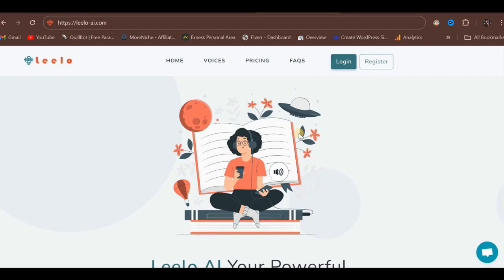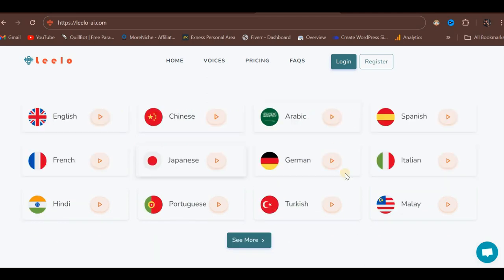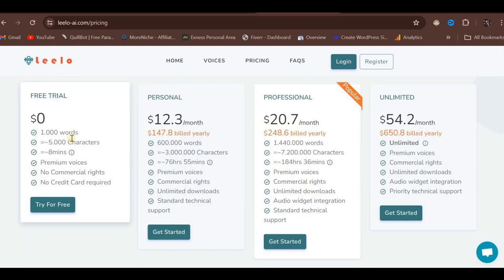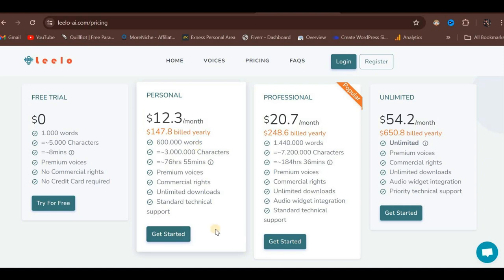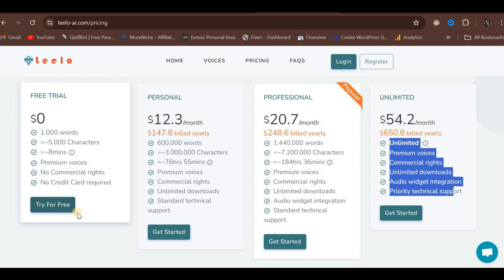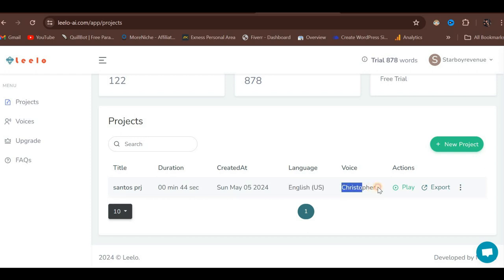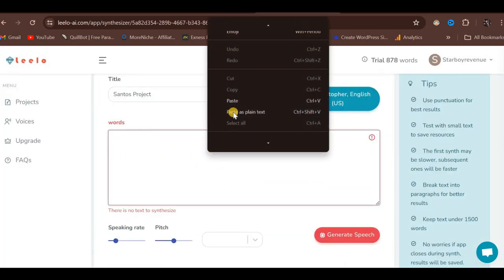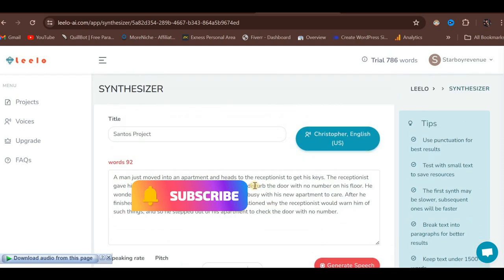Review On Best Natural Sounding Text to Speech Platform 2024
Unlock the power of speech production with Leelo AI! In this comprehensive tutorial, we delve into the features and capabilities of Leelo AI, your ultimate speech production partner.

🔹 Trusted by industry giants like Amazon, Google, Microsoft, and IBM, Leelo AI ensures legitimacy and reliability.

🔹 Discover over 800 voices across 142 languages, including major languages like English, Spanish, Chinese, Arabic, and French.

🔹 Experience emotion-fused AI voices, from normal to empathetic, with various emotional options available upon signing up.

🔹 Explore subscription options: Personal Plan ($12.30/month), Professional Plan ($20.70/month), or Unlimited Plan ($650.80/year), each tailored to your needs.

🔹 Learn how to utilize Leelo AI's features to create natural, human-like speech for personal use.

Unlock the potential of speech production with Leelo AI. Start your journey now!